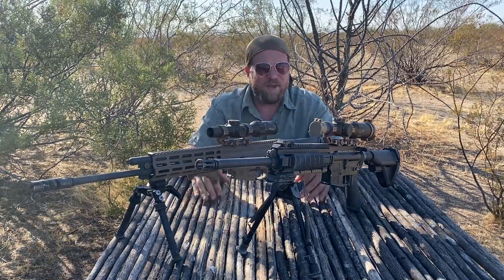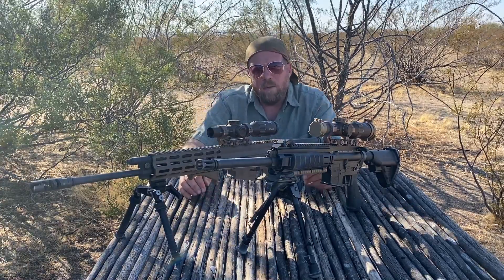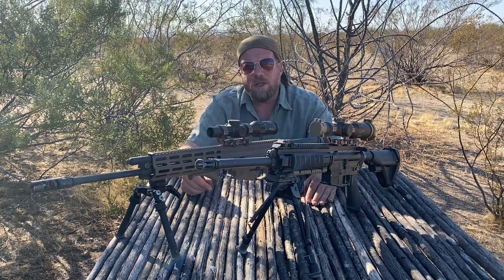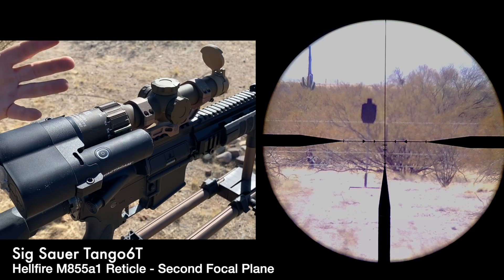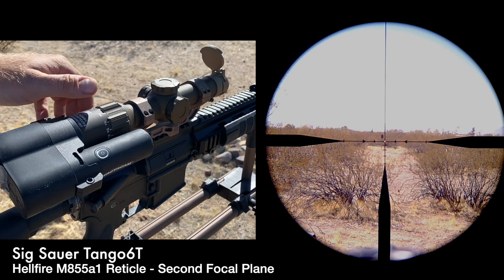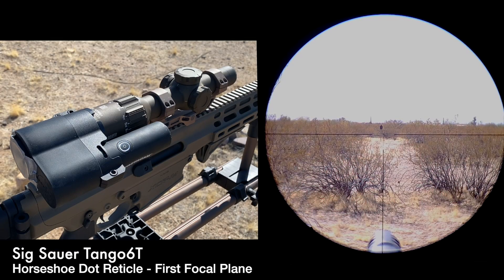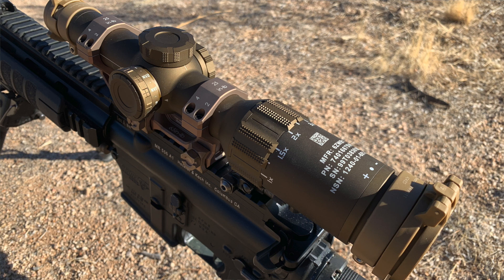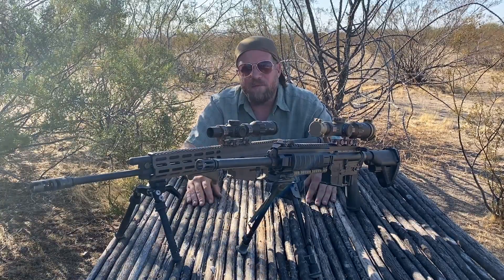Department of Defense Contract Sig Tango6T LPVO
In November of 2020 the Department of Defense issued a 77 million dollar contract to Sig Sauer to provide the Tango6T as a standard issue LPVO for M4A1 carbines; while LPVOs and the Tango6T were in use by the DMR program and SF, providing them as a standard issue M4A1 combat optic is. significant event.

In this video we walk through two of the Tango6T variants: the first focal plane Horseshoe Dot and the second focal plane Hellfire M855A1 reticle, explain the differences between them, as well as first and second focal plane, as well as provide footage through the optic in the field.